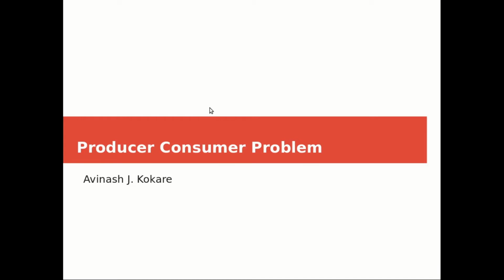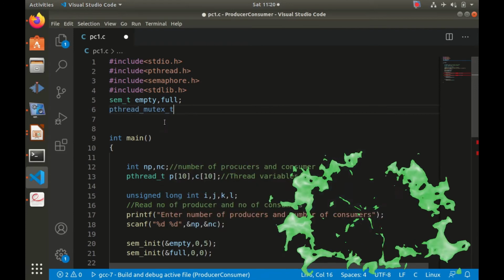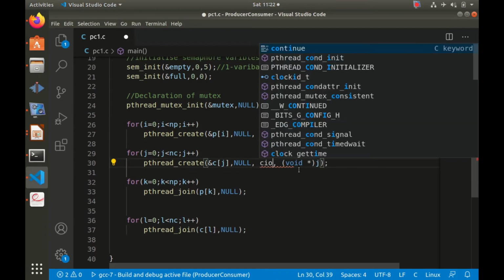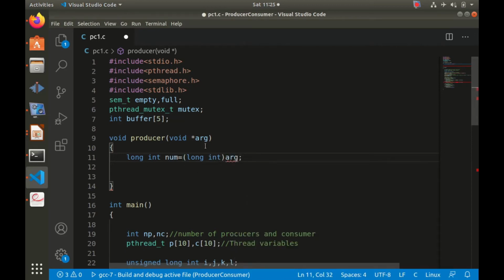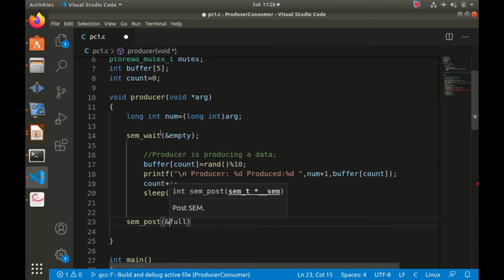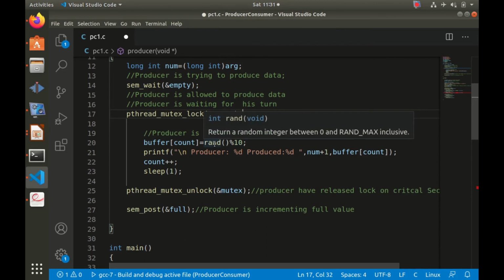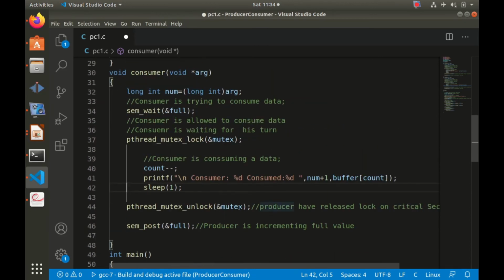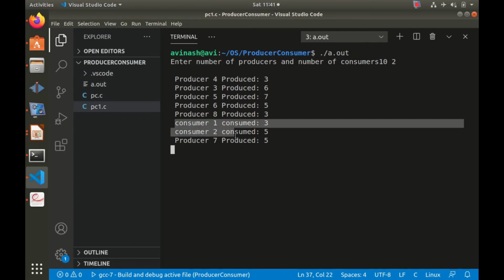C Program for producer consumer problem using semaphore and mutex